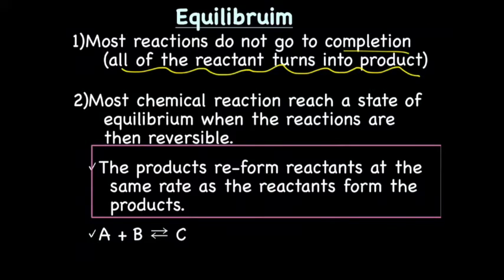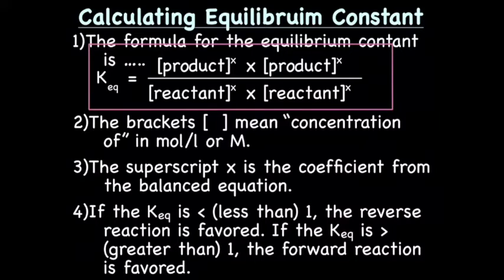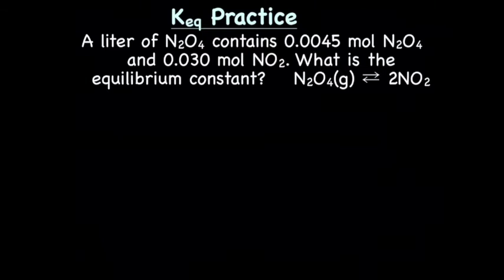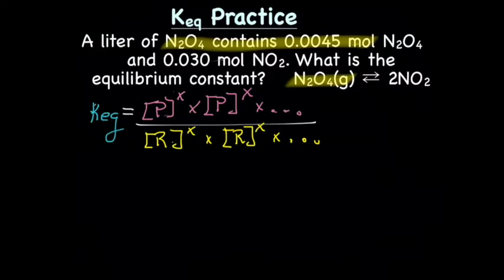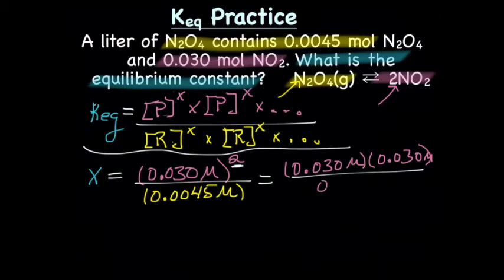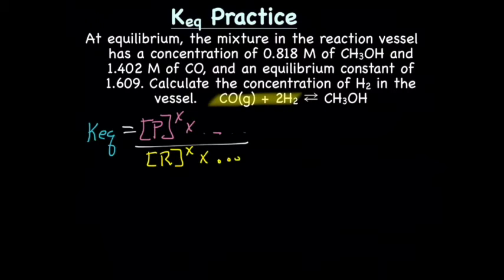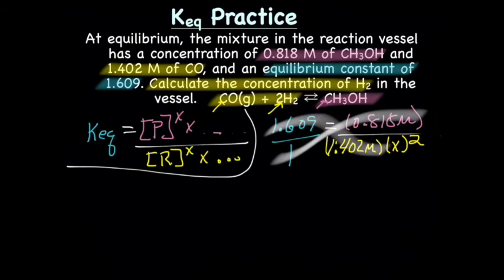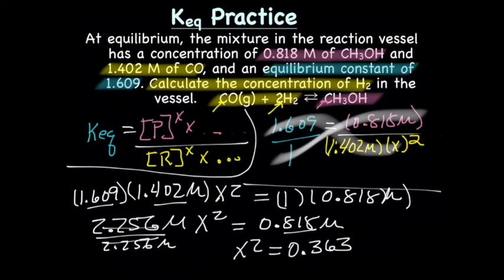Equilibrium Constant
During this lecture we will discuss how to calculate the equilibrium constant